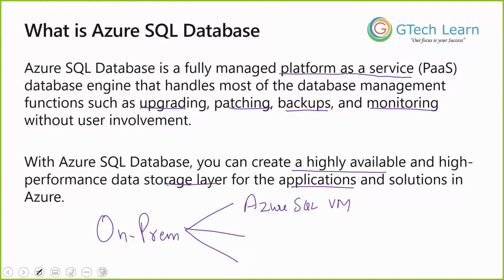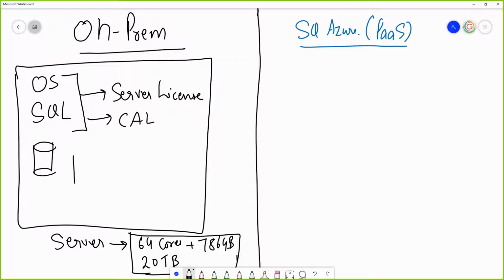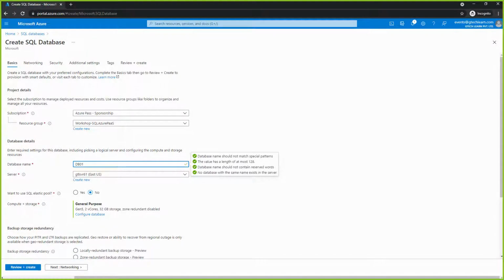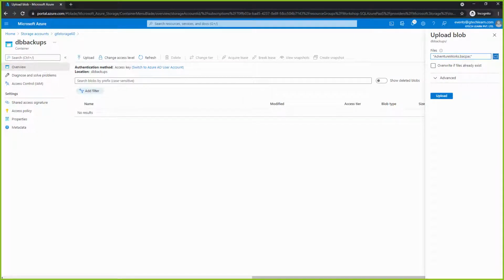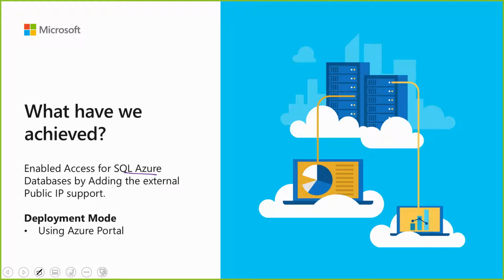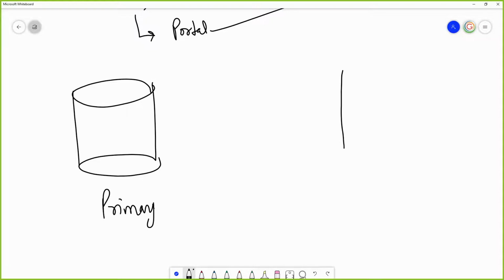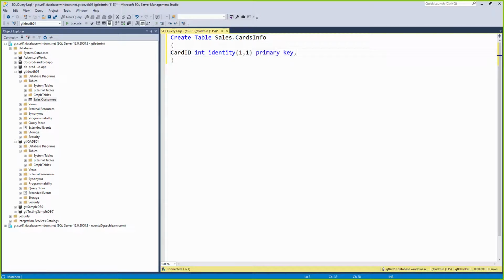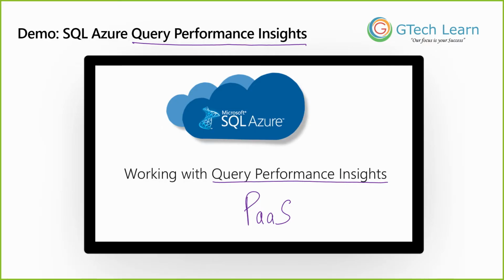Workshop on Advanced Learning with SQL Azure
Part of the Azure SQL family, Azure SQL Database is an intelligent, scalable, relational database service built for the cloud. Optimize performance and durability with automated, AI-powered features that are always up to date. With serverless compute and Hyperscale storage options that automatically scale resources on demand, you’re free to focus on building new applications without worrying about storage size or resource management.

Agenda:
a) Introduction to SQL Azure
b) Understand how to provision SQL Azure
c) Learn how to configure Geo-Replication
d) Security & Best Practices
e) SQL Azure AD Authentication
f) Auditing & Dynamic Data Masking

Application Developers and Operators, Solutions Architects, Engineering Managers, Database Administrator, Database Developers, BI Professionals